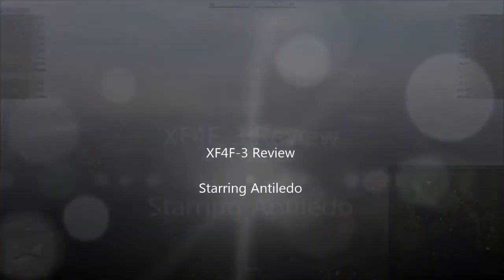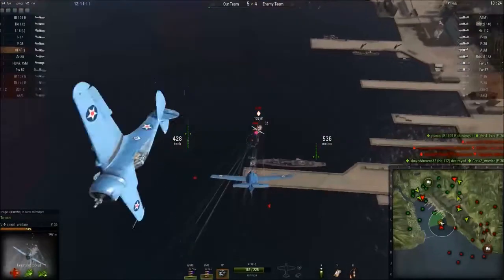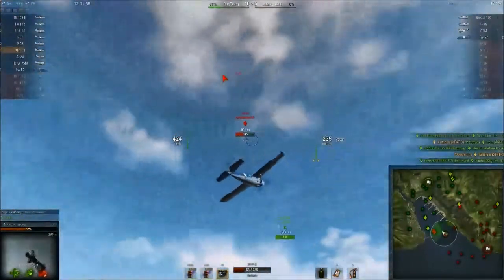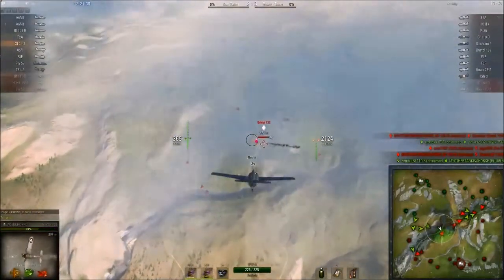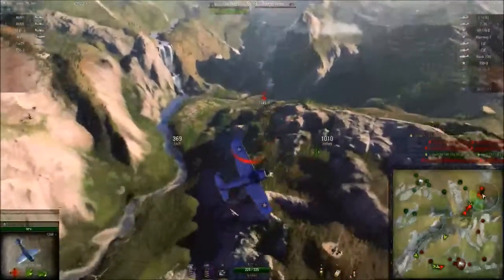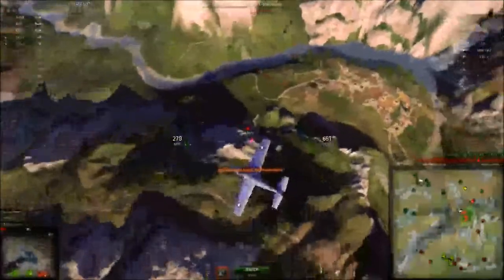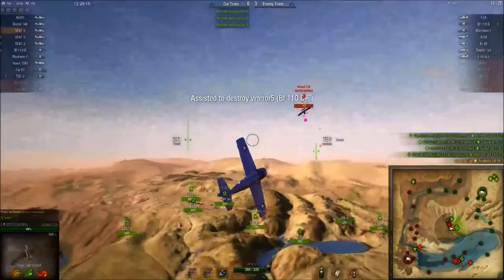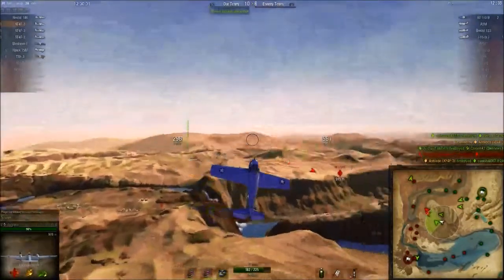XF4F 3 Review - World of Warplanes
Taking a look at the premium tier 4 US light fighter, the XF4F-3.  What makes it tick, and if it's good or not.